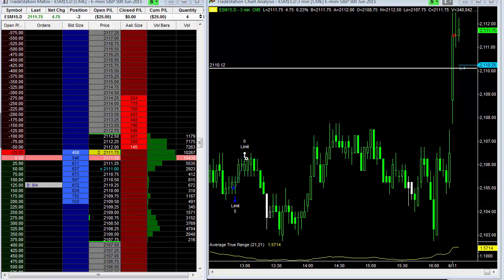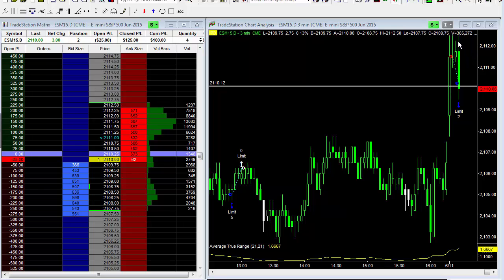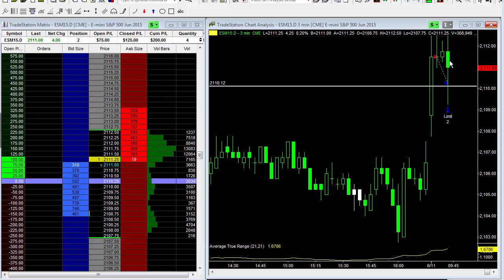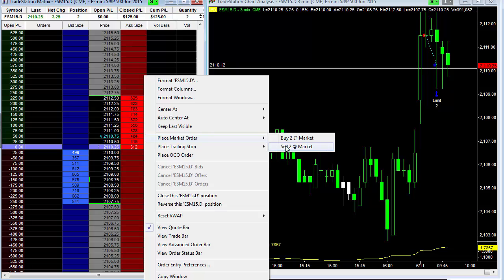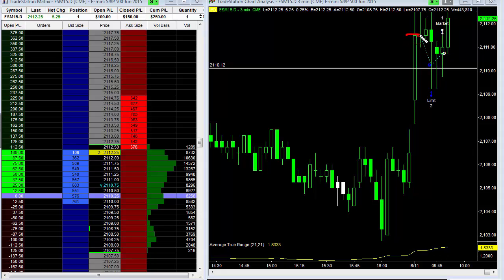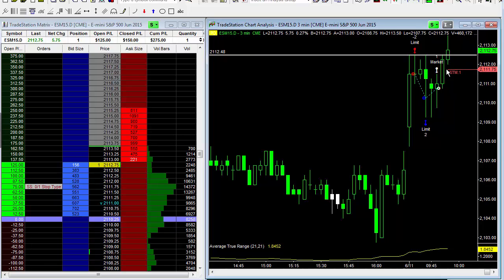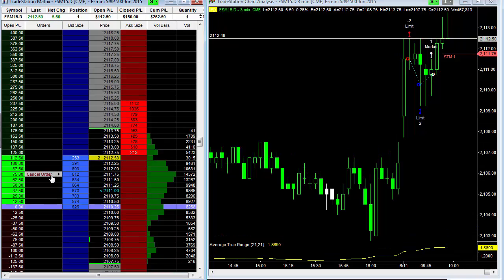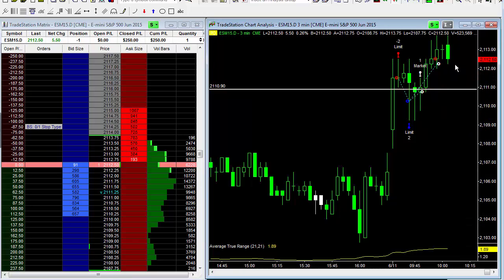LIVE Trading The E-Mini S&P 500 Futures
On today's video I recorded a couple LIVE trades in the E-Mini S&P 500 (ESU15.D) futures market. Have a profitable day and I hope today's video helps you in your own trading.